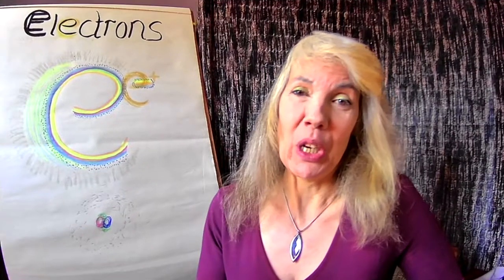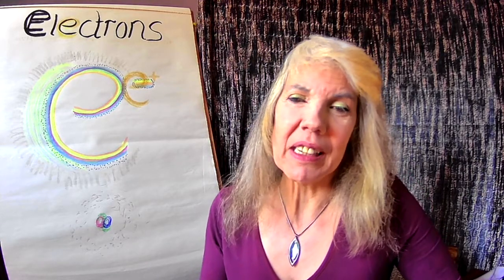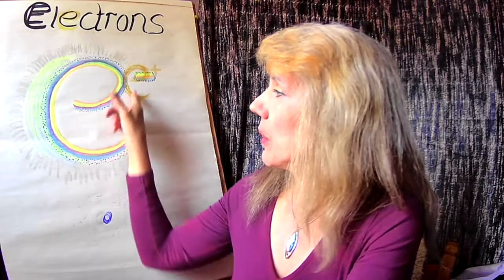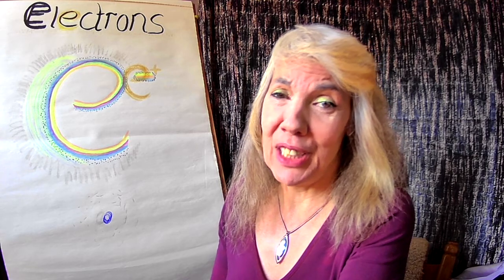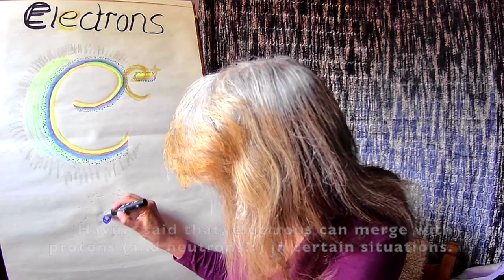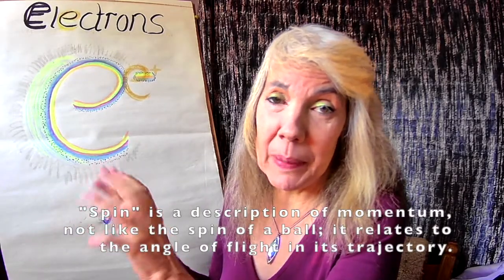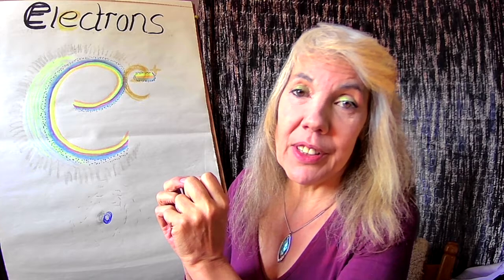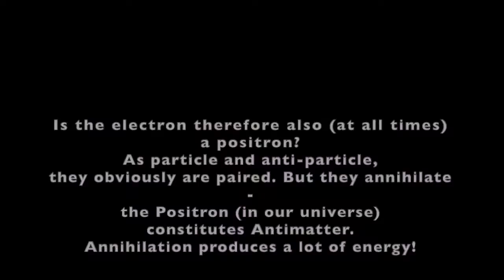What is an Electron?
Electrons are Fermions, and they are Leptons - they form matter, and they are partnered with the Neutrinos. Correcting an anomaly in the description of Spin, this presentation puts Electrons in a nutshell. Lesson to Self - get the details right first time!
No one understand Spin, so the analogy used here is for visualisation only - we have to have a context that we can picture, even if it's approximate. From the human perspective, seeing the Electron as the same object from different angles is as good as it gets. PBS Spacetime tell us that electrons do not spin, and from the point of view that they are superpositioned, we could fuse two boomerangs into one, at right angles to each other - see their 2min explanation
You can look up all kinds of explanations as to what Electrons are and how they might behave. All is conjecture, as we are limited by a macroscopic viewpoint of a quantum behaviour. This is what makes our interpretations 'fuzzy' - the best we can do is translate quantum mechanics into visible data entry using mathematics and imagination.
As with all quantum objects in physics, the electron is subject to variations in what is believed to be true. Since Quantumology seeks to inspire further thought, the characteristics presented here form the basic template - your own investigation will uncover more, and your perception will fill in the blanks.
for more on what I do, and
for more on the scientific adventures
Enjoy your journey, see you there!